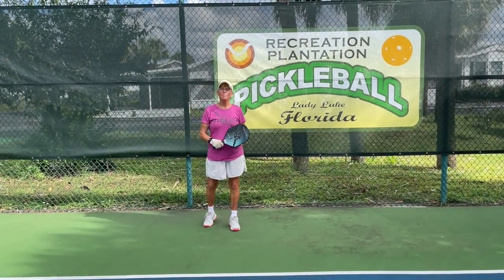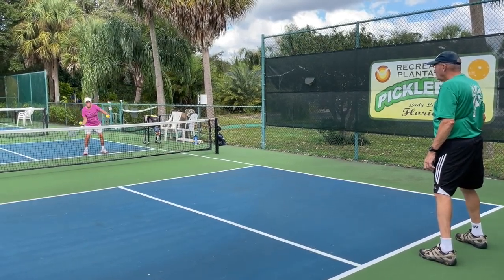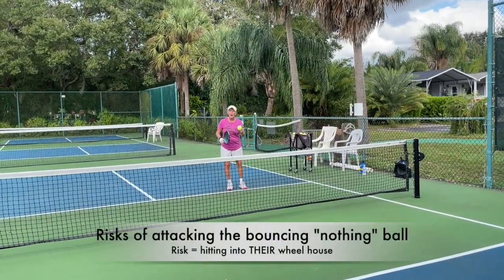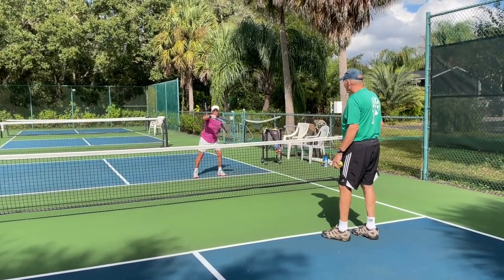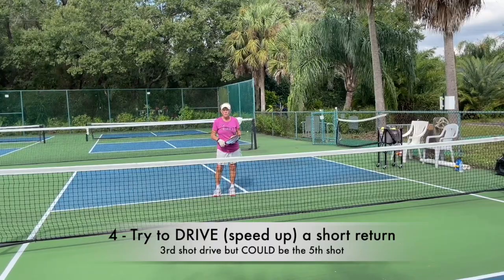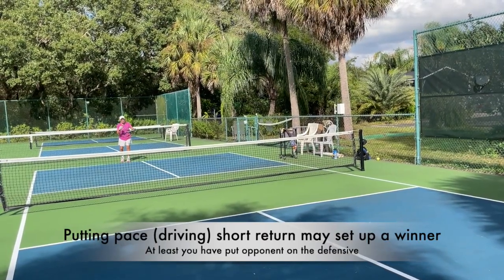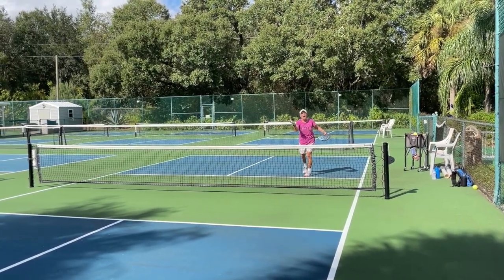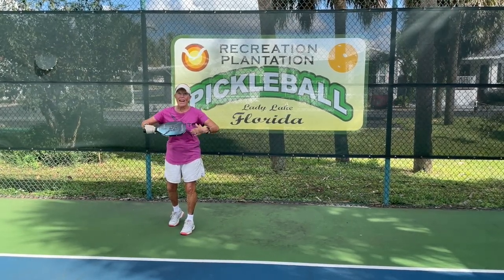Pickleball: "Which Balls to Speed Up?", Deb Harrison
We just released a new episode called “Which balls to speed up?". Deb talks about choosing which balls to attack and speed up. She suggests 5 of them: any high floating ball, nothing ball dinks, dinks you can reach and volley, short returns, and high bouncing 3rd shot drops. She also explains the risks associated with your choices and where to place the ball you choose to attack. Thanks to demo partner Mike Luptowski from Recreation Plantation, Lady Lake, FL. As with any shot, drill and practice are essential for success.

We release new videos the 1st and 15th of each month.

Deb offers terrific camps at Grand Oaks Resort near The Villages, FL. Check them out HERE:

This series is provided by Deb Harrison, Certified PPR Pro Instructor. Deb has taught pickleball for many years and was voted Pickleball Athlete of the Decade having won 15 Gold Medals in the Florida State Senior Games over a ten year period.

She competes and wins countless medals in tournaments all over the country including the USAPA National Tournament, National Senior Games, US Open in Naples, FL and the Huntsman Senior Games in St. George, Utah:
* Women's Doubles
* Women's Doubles 5.0 Skill Level
* Singles
* Mixed Doubles

THANKS AGAIN !